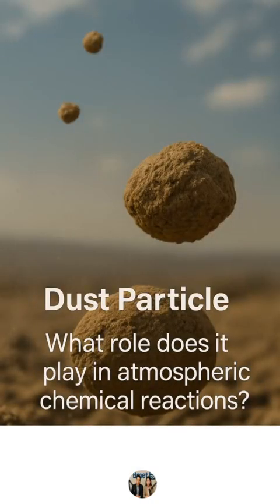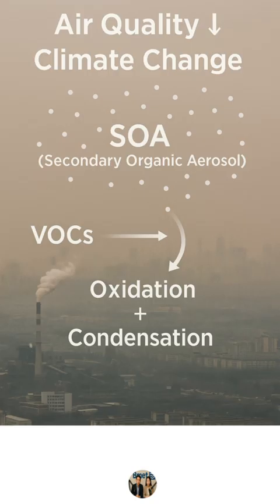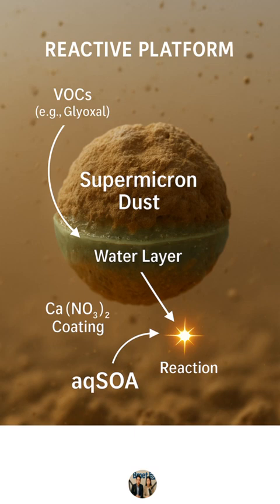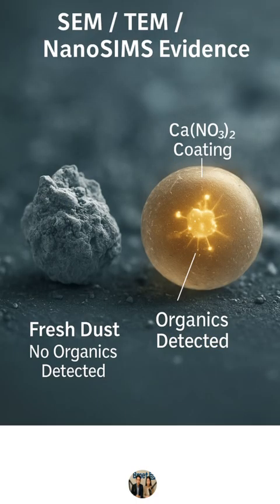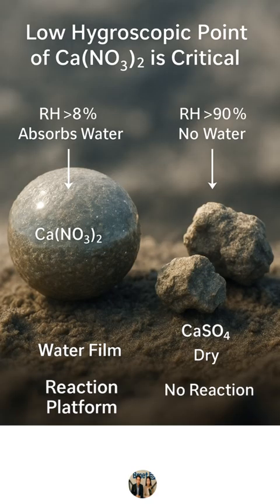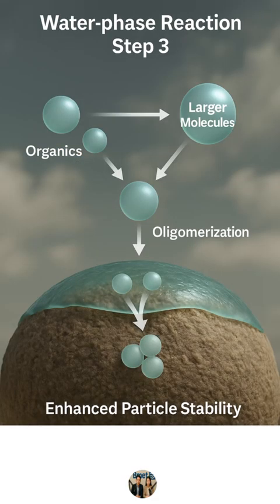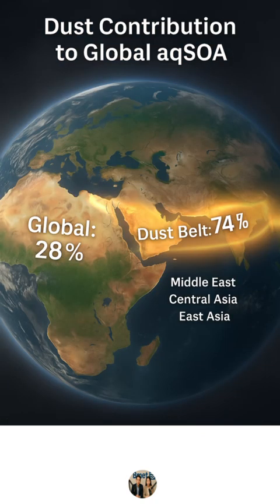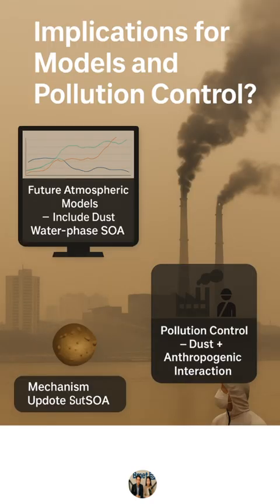Aqueous-phase secondary organic aerosol formation on dust.